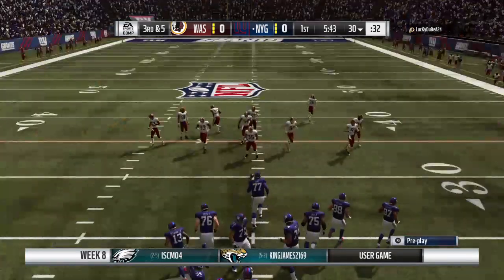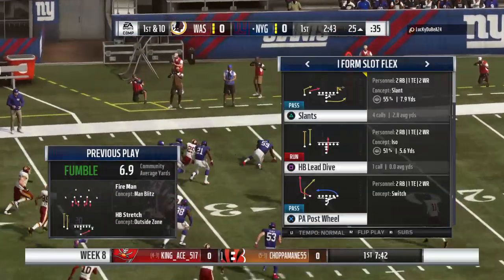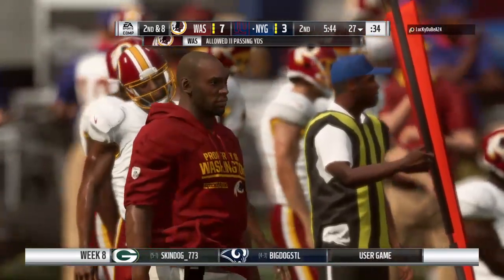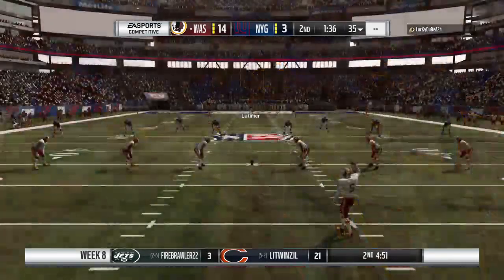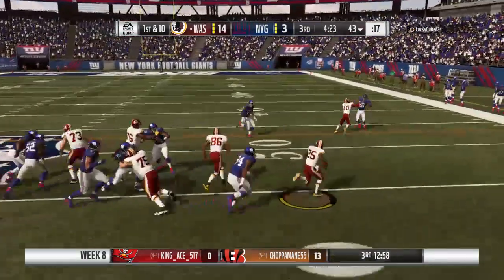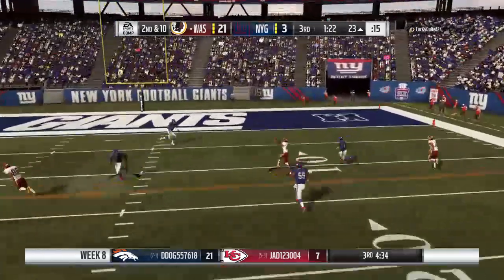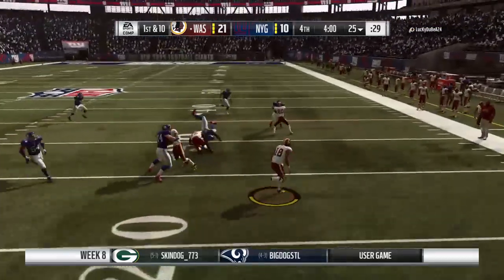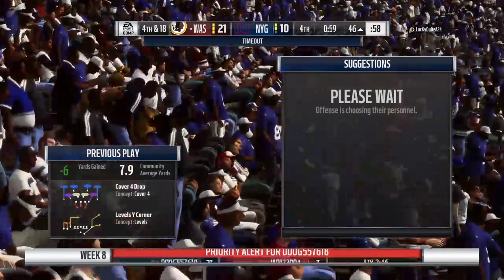oldmanstl's Live PS4 Broadcast